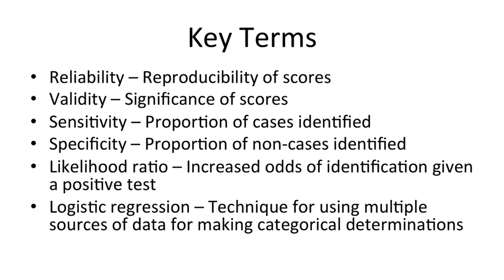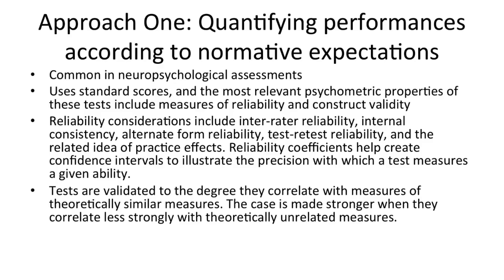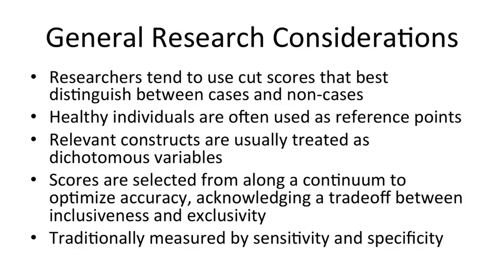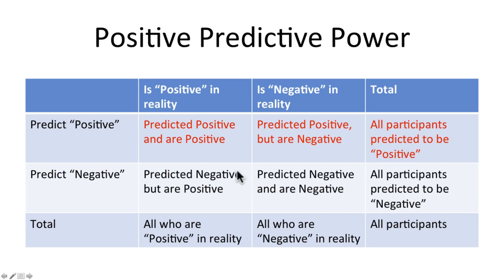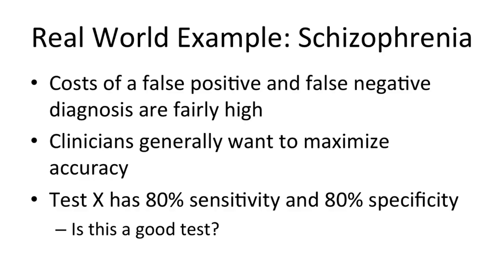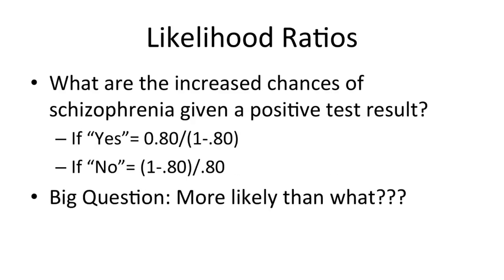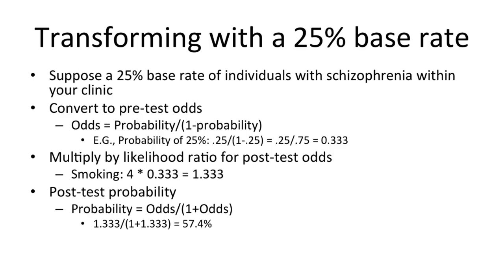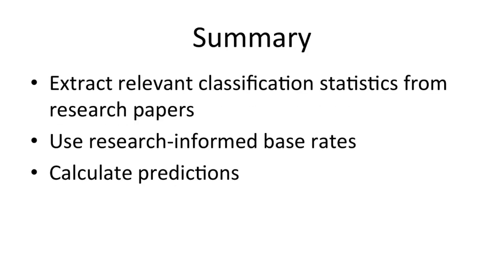Psychometrics 101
Robert J. Spencer, Ph.D., VA Ann Arbor Healthcare System